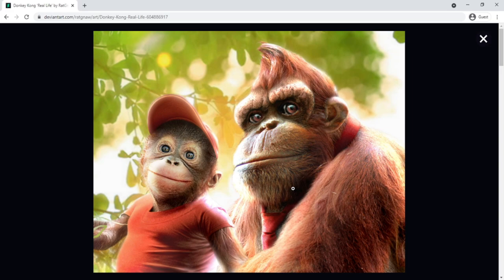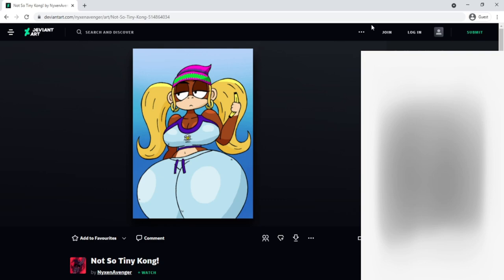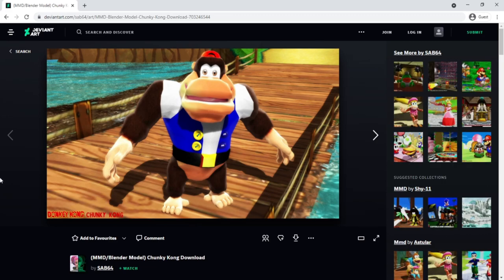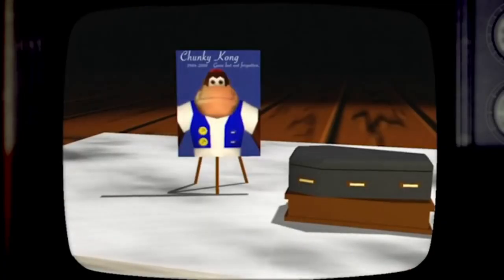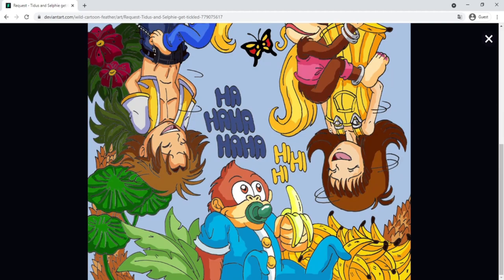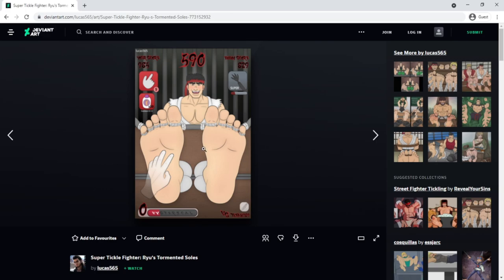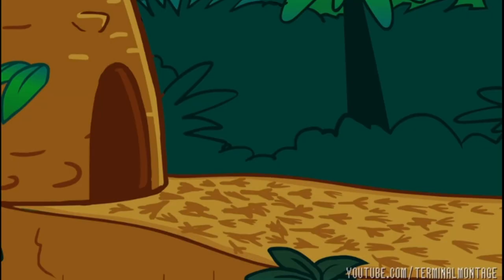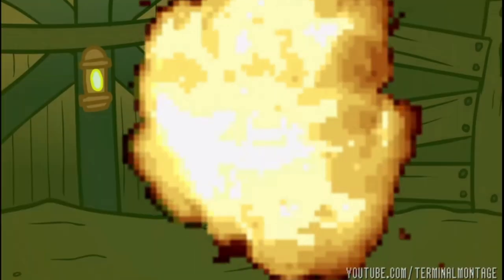searching donkey kong on deviant art - Spaghetto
donkey kong animation by @TerminalMontage